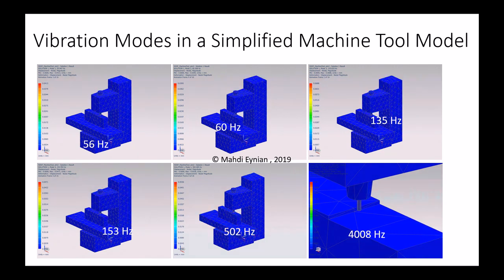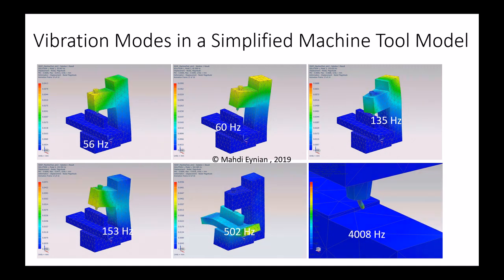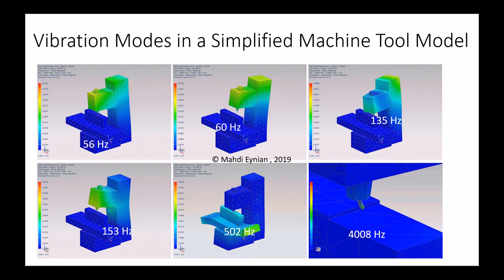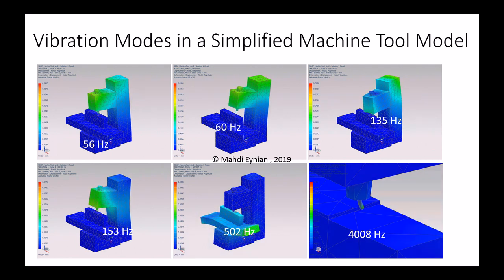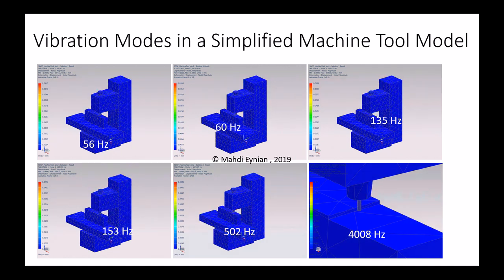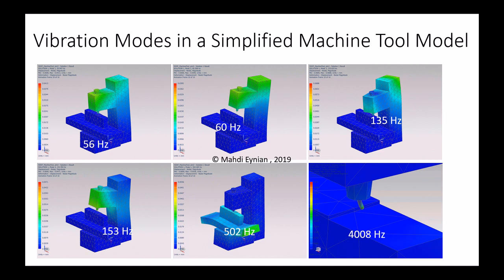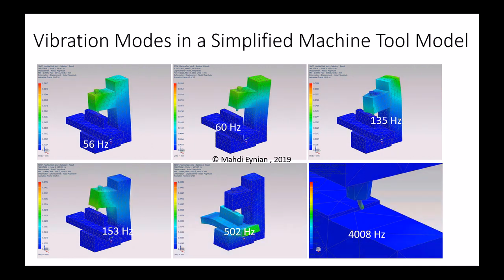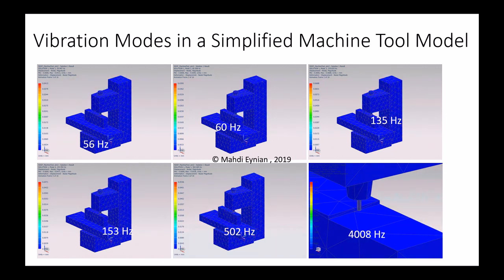Vibration Modes in a Simplified Machine Tool Model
I had calculated vibration modes for a simplified machine tool with a C-type frame. The model had many approximations and simplifications in terms of contacts and bearing surfaces; so the model is very simplified. However, it can tell us interesting facts, e.g. how vibration modes can look like and which parts get involved in the vibration. A high frequency mode (mainly from the cutting tool) can cause chatter that may not affect the machine as much, but it will still lead to a bad surface finish, noisy machining and possible chipping of the cutting edge.
In one of my papers I have looked at the effect of machining loads on characteristic such as natural frequency and stiffness of vibration modes.